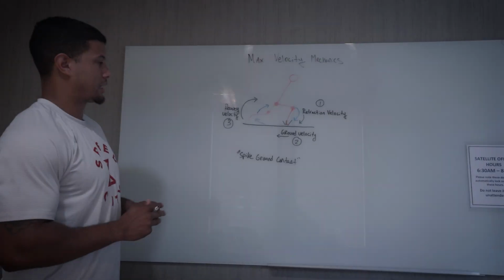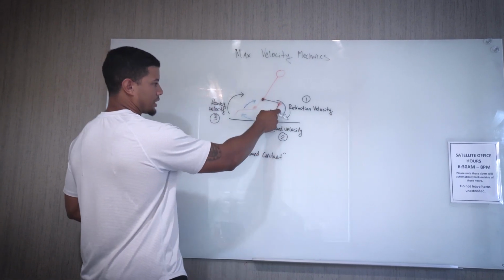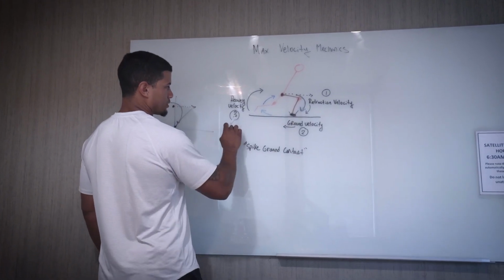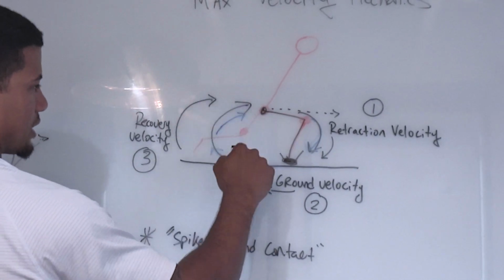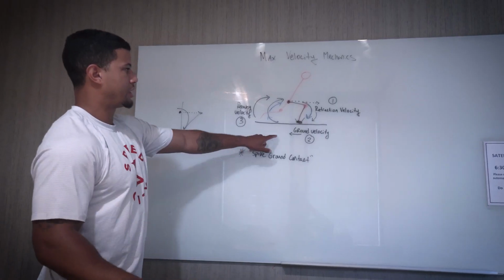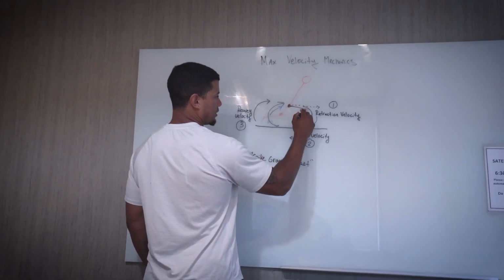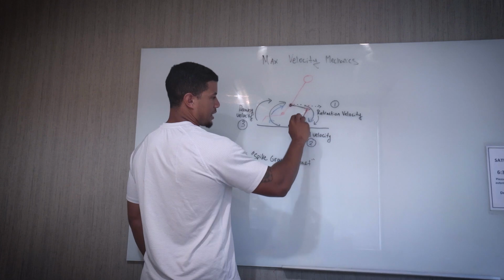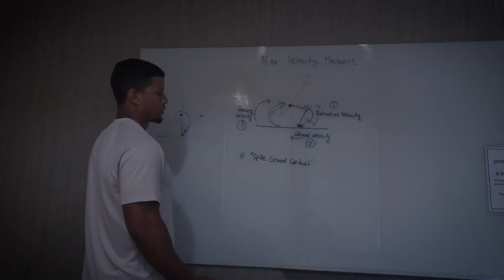3 Max Velocity Mechanics that You Need to Know...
UNIVERSAL SPEED RATING